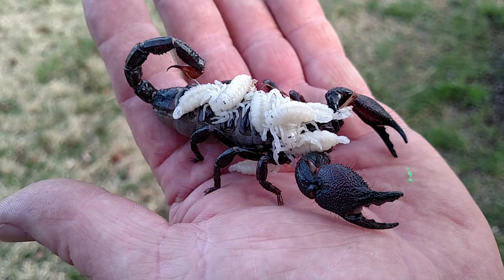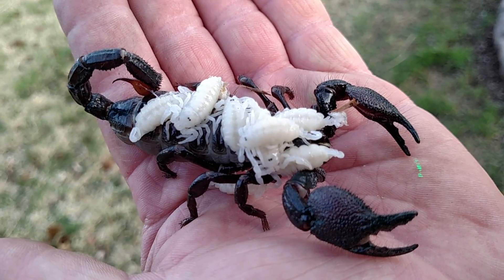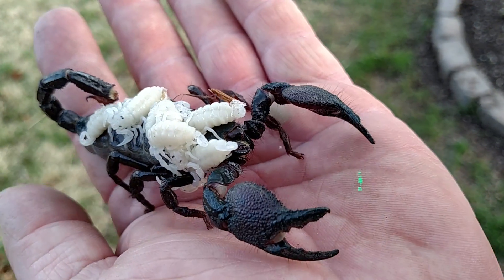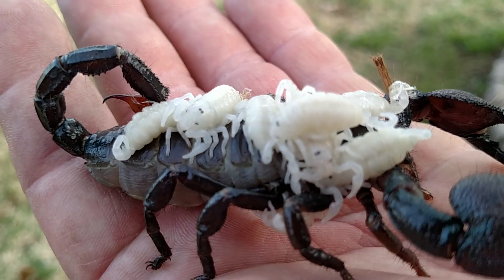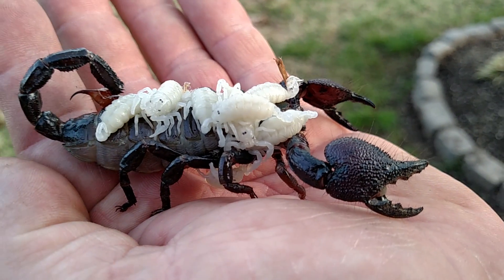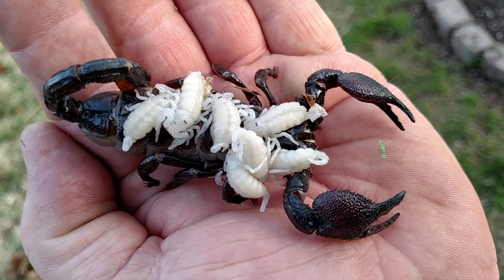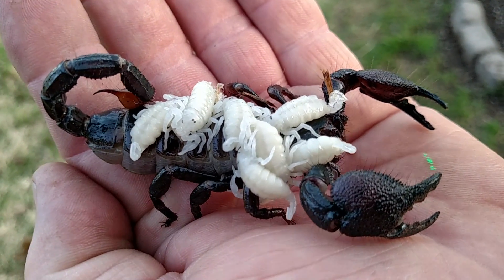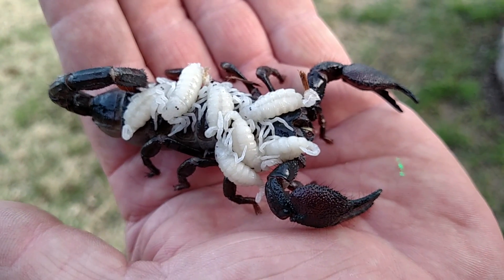SCORPION BABIES ON MOTHER'S BACK!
Basically something to give me a reason to mess around with the new phone. Lol